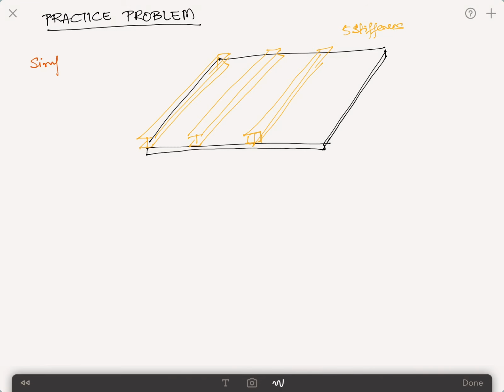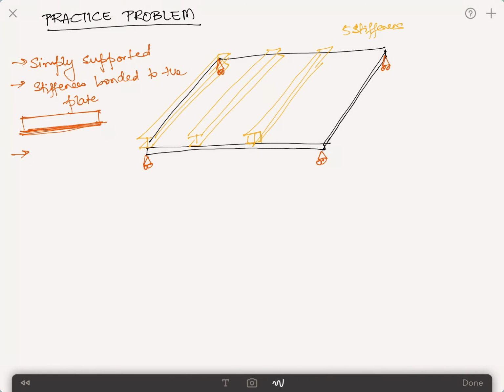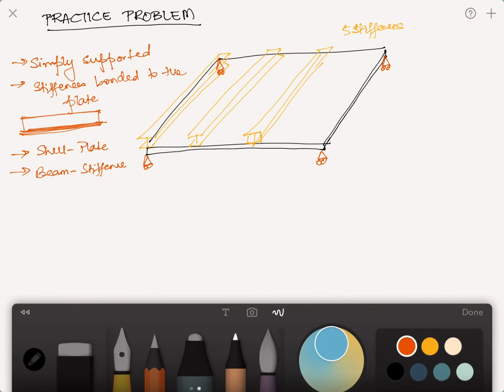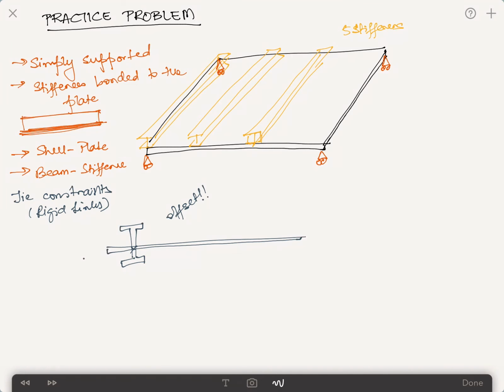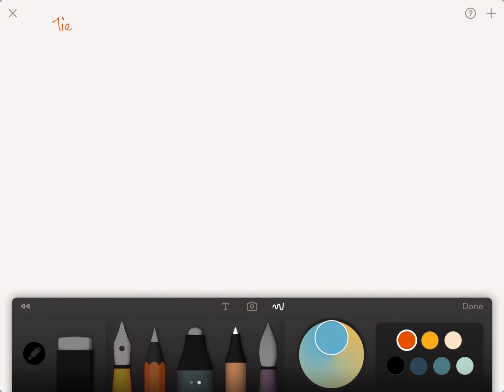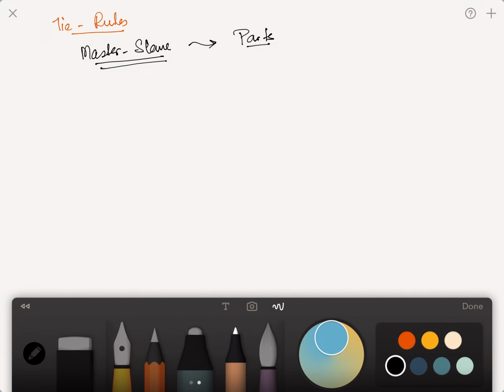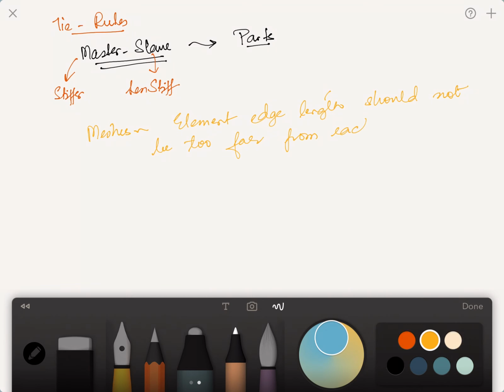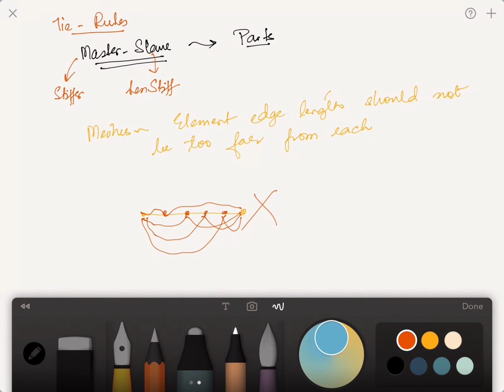Practice Problem and Rules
In this video, the practice problem for this week is discussed and some rules to do with Tie Constraints.